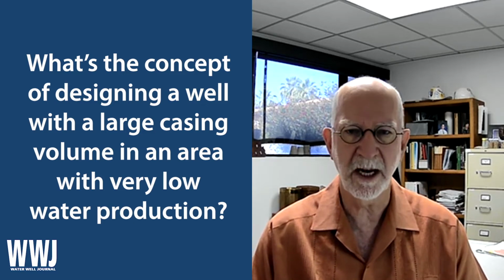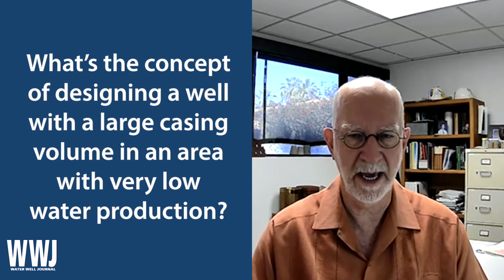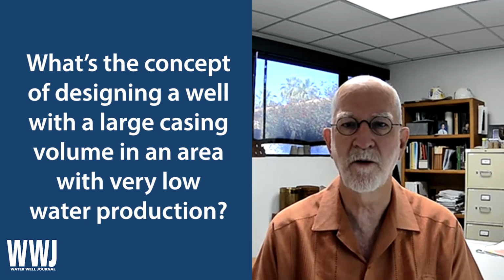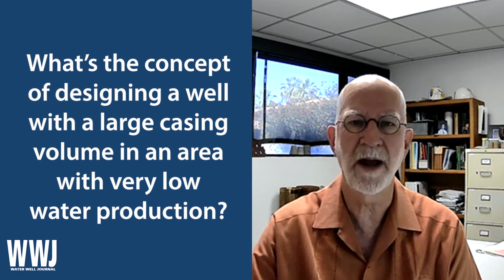Marvin F. Glotfelty, RG, on Designing a Well with Large Casing Volume | NGWA: Industry Connected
Marvin F. Glotfelty, RG, explains the concept of designing a well with a large casing volume in an area with very low water production so that the well itself would provide storage. This is often done with old hand-dug wells. Glotfelty shares the viability of this concept and also the need to turn over the water in the well periodically to avoid stagnation and biochemical problems with the water.

See Glotfelty’s latest column for Water Well Journal, The Art of Water Wells, Glotfelty has also written a book, The Art of Water Wells. It is a 2019 book from NGWA Press that is a comprehensive overview of well systems and delivers practical information applicable to real-world situations. The book is ideal for everyone working in the groundwater field. It provides practical information of water wells—covering everything from site selection to design, drilling methods, economics, and more. To learn more and purchase the book,

Is there a drilling issue that you have wondered about for a long time? A question you have wanted a second opinion on for a while? Send them to The Art of Water Wells column author Marvin F. Glotfelty, RG, and he will utilize his more than 35 years of experience to tackle the question for you.